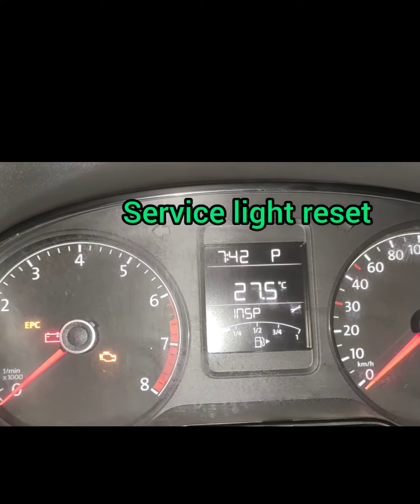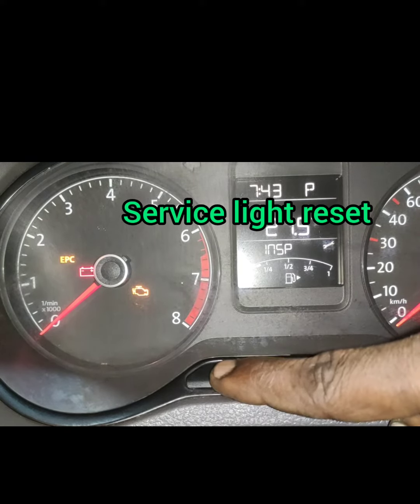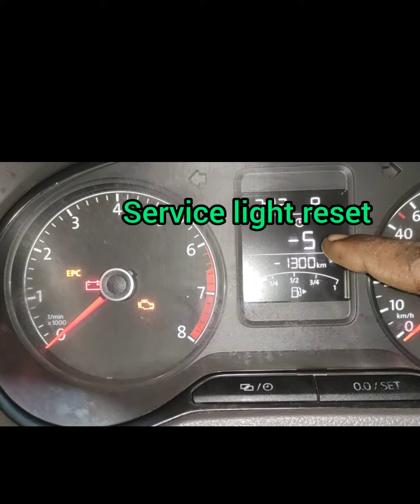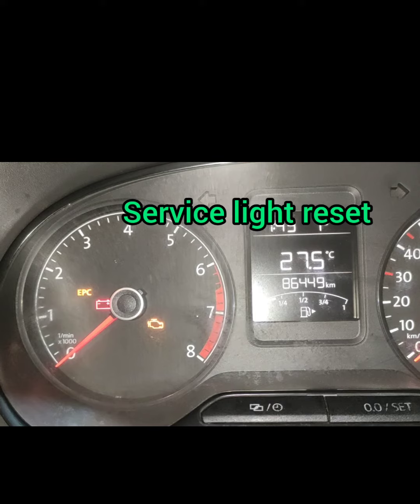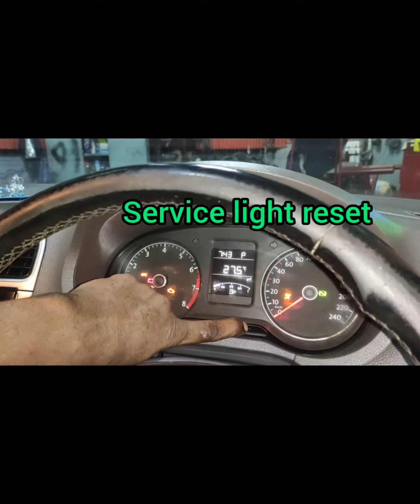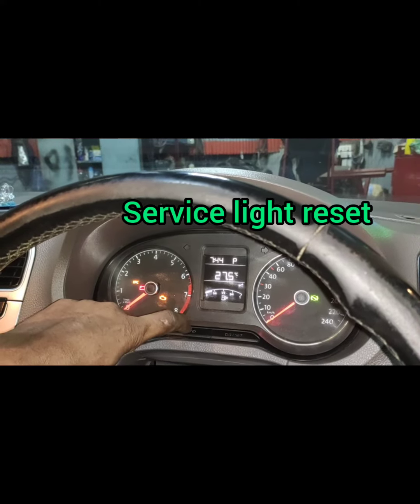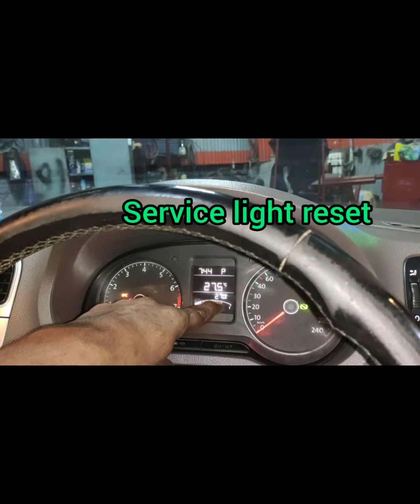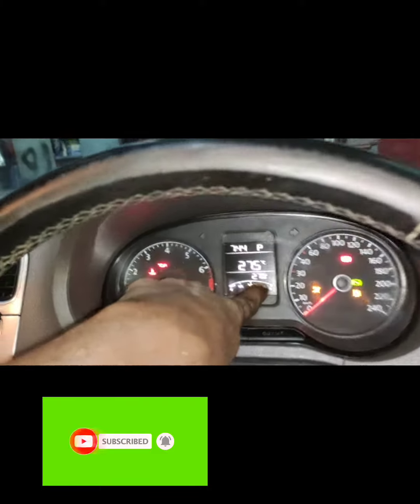Service light reset VW , Skoda🛠️🚗 tips#12#carmaintenance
Hi friends this is Swamynathan, General information about 🚗 🛠️ Service light reset Vw tips#12

pls watch till end my channel car maintenance tips